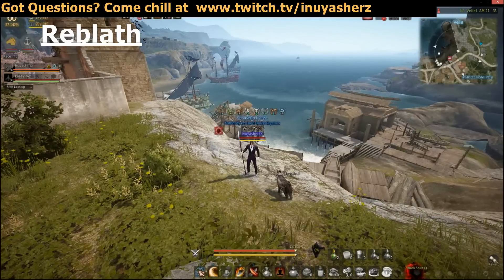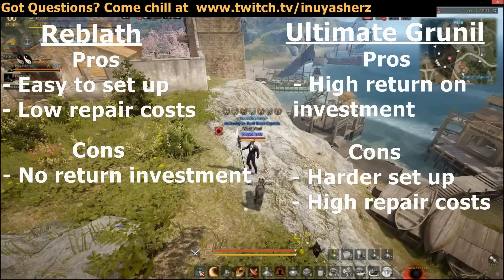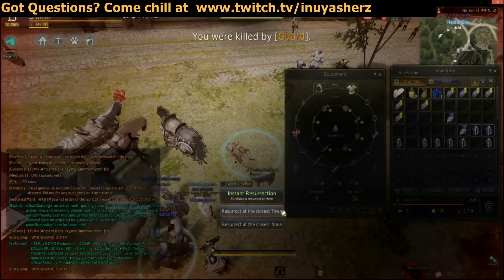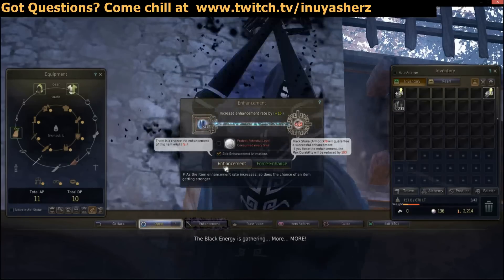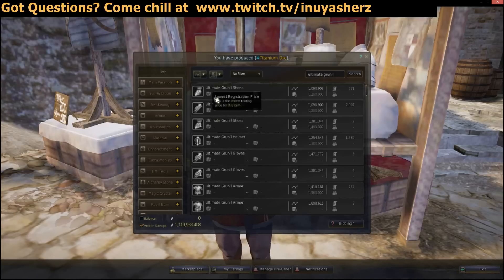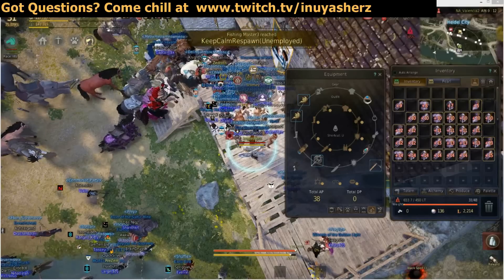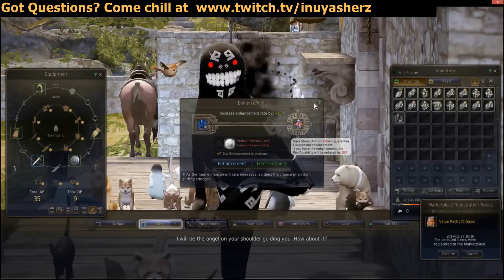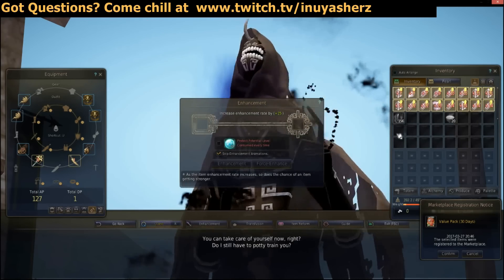Black Desert - How To Build Failstacks.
Here is my take of a failstacking guide.  I go over the method I use using ultimate grunil armor, as well as reblath.

Here's what I would usually go with on pushing stacks if you are doing the ultimate grunil.  This isn't static and can be adjusted depending on your situation.  Pushing higher or lower on a single +.
Item      Stack
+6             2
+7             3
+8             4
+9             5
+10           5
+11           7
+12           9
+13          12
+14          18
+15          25